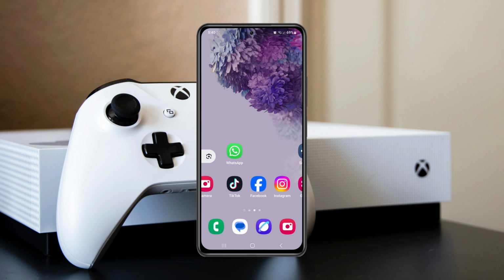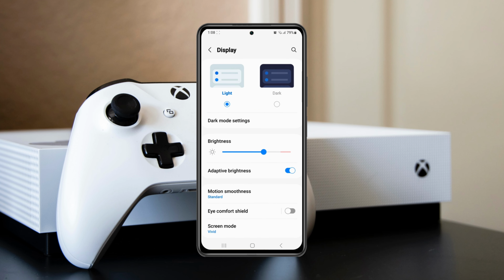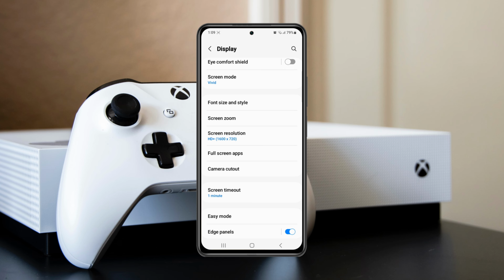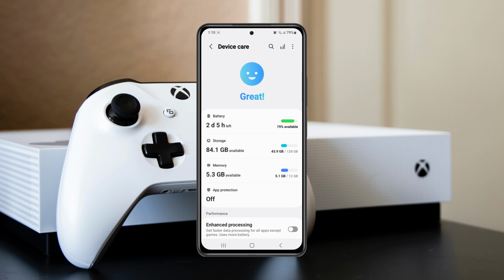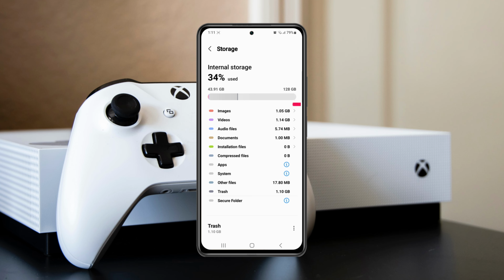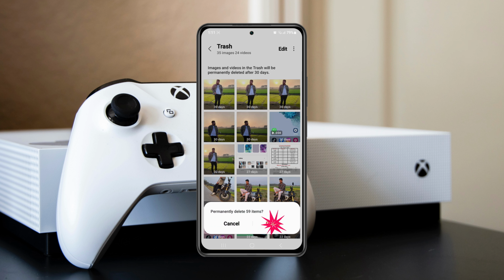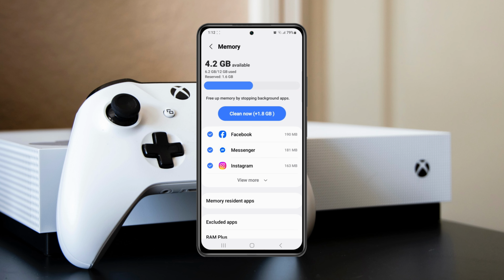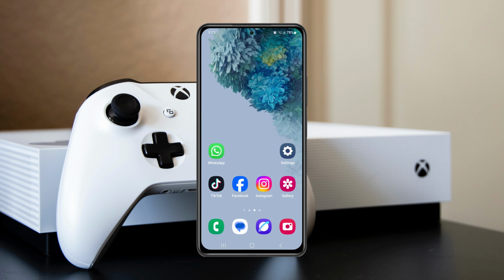Samsung Galaxy Phone Lag Problem 100% Solved! (2026)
Is your Samsung Galaxy phone lagging or running slow? In this updated 2026 tutorial, I’ll show you how to fix Samsung lag problems and boost performance instantly.

In this video, you’ll learn:
✔ How to fix Samsung Galaxy lag
✔ Speed up slow Samsung phone
✔ Reduce freezing and stuttering
✔ Clear cache partition properly
✔ Enable performance settings
✔ Developer options speed tweak

This method works on the latest Samsung One UI version (2026).

If your Samsung phone is slow, freezing, or overheating, these simple steps will improve performance immediately.

samsung galaxy phone lag problem solved
how to fix samsung lag issue
samsung phone running slow fix
boost samsung performance 2026
samsung freezing problem solution
fix samsung slow performance
samsung one ui lag fix
speed up samsung galaxy phone
android lag problem samsung
samsung performance boost guide